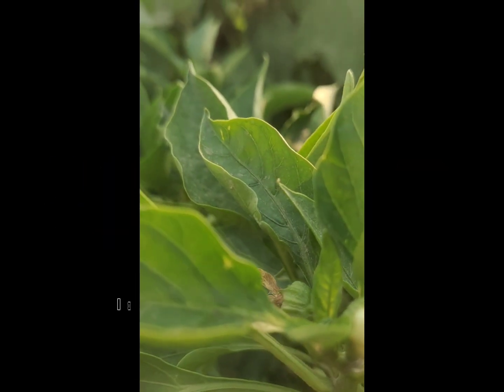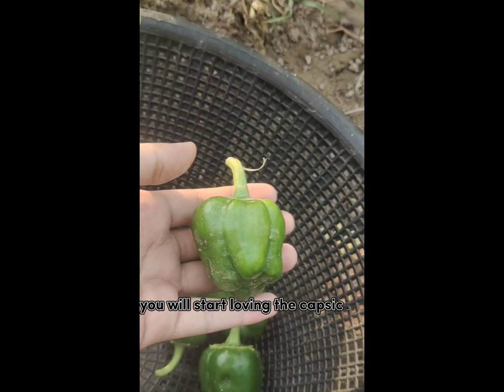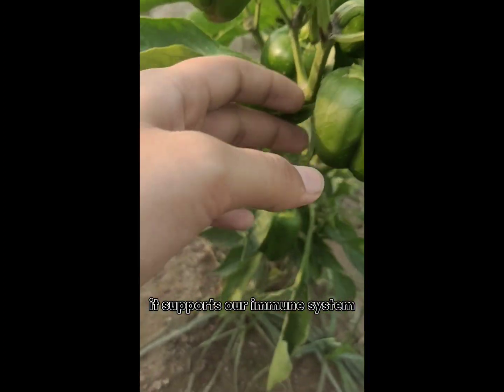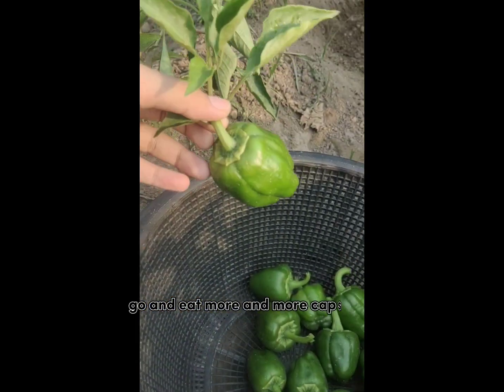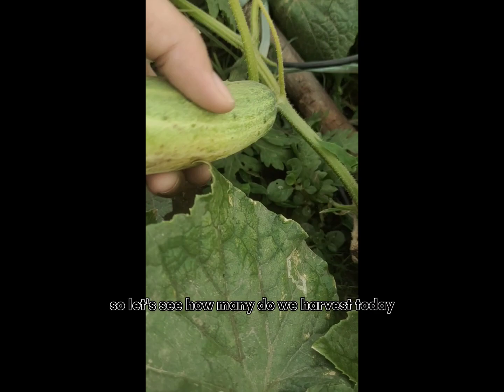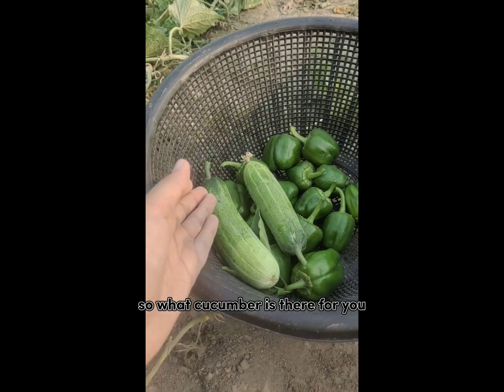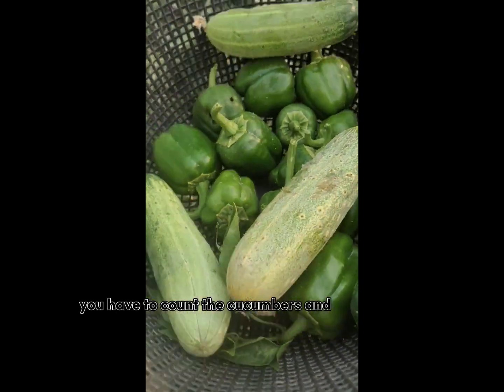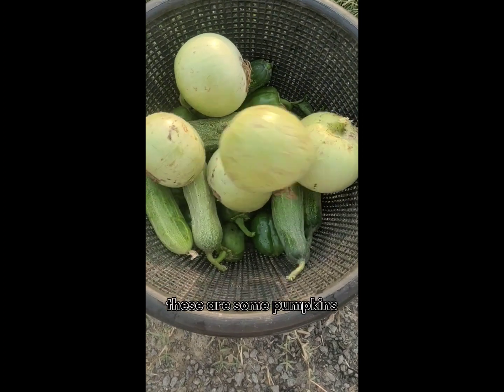harvesting season ❣️❣️ cucumber 🥒 capsicum 🫑🫑 pumpkin 🤤🤤🤤🤤🫑🥒🫑🫑